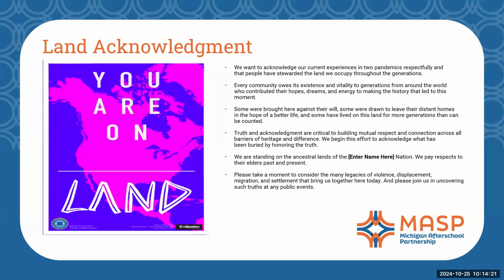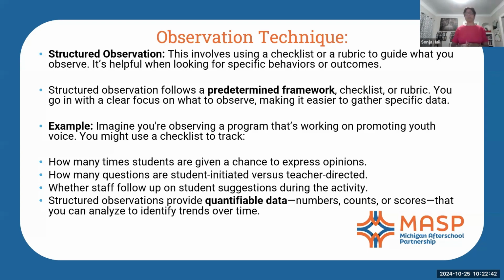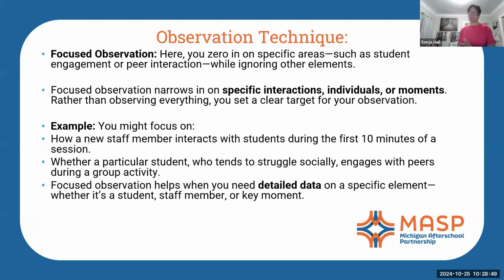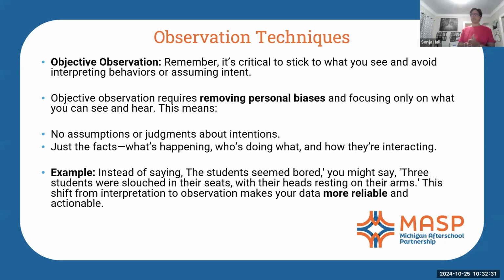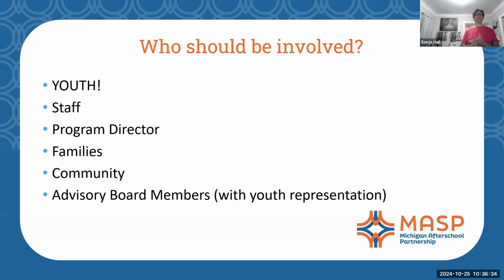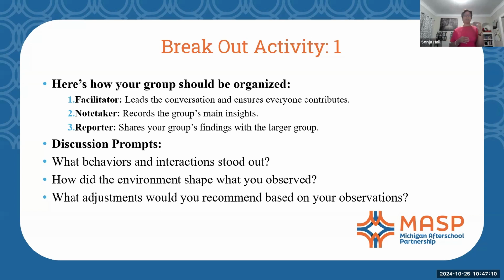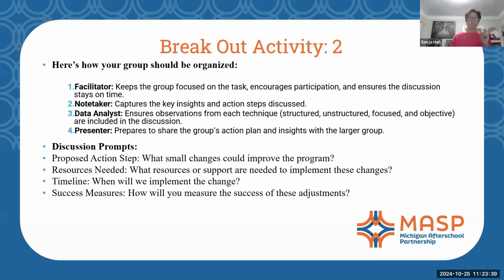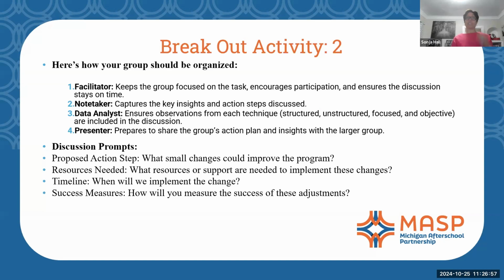Using Observation for Program Improvement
This training will teach you how to translate observations into actionable insights to enhance program design and delivery. This workshop covers methods for analyzing observation data to inform continuous quality improvement in youth programs.